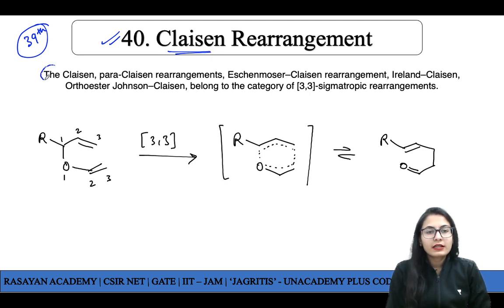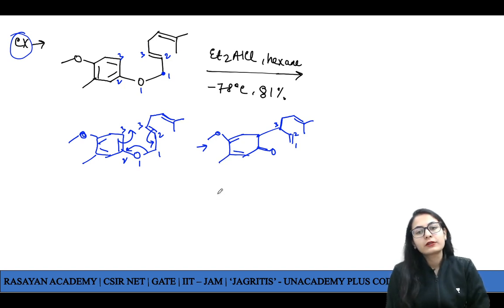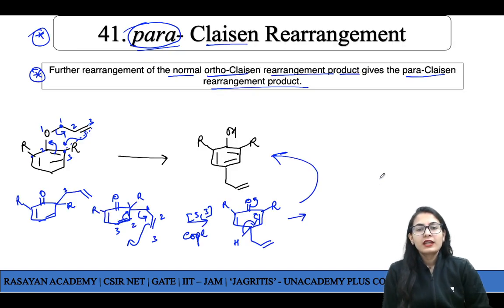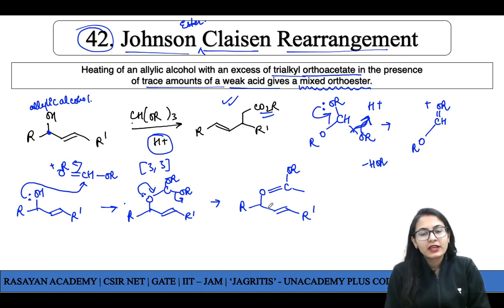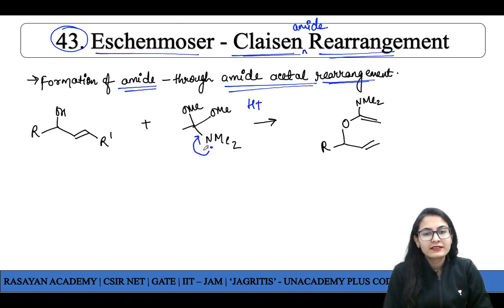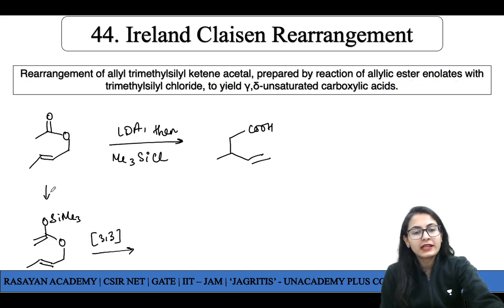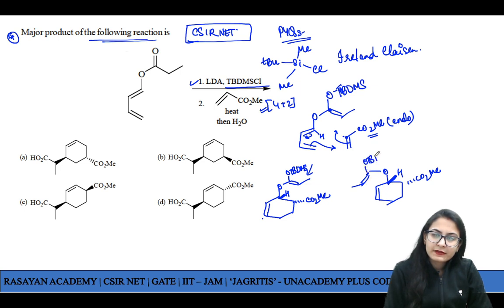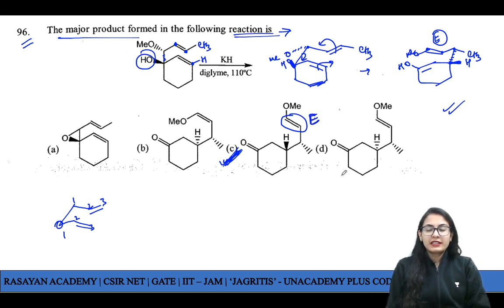100 Name Reactions - Five Sigmatropic Name Reactions in One | Pericyclic Reactions | CSIR NET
Here i have taken three important name reactions, i.e. Claisen,  para - Claisen, Eschenmoser Claisen, Johnson Claisen and Ireland Claisen Rearrangements. It would be really helpful to all in comparing the similarities and differences of similar name reactions.

It will be helpful for all chemistry students of B.Sc/M.Sc or competitive exam aspirants for CSIR NET, GATE, IIT JAM, TIFR, BARC. More such videos are coming up!